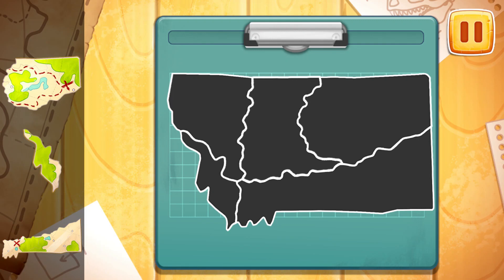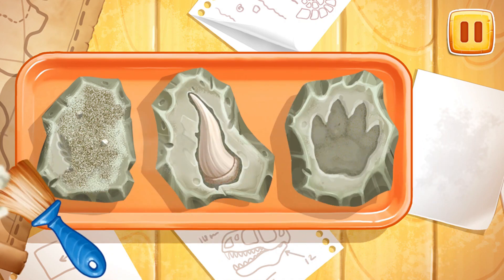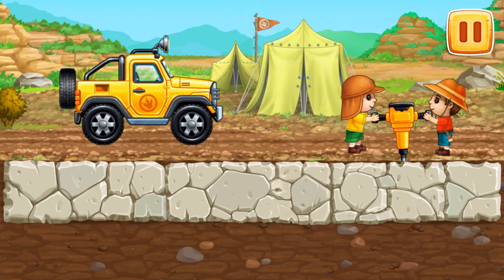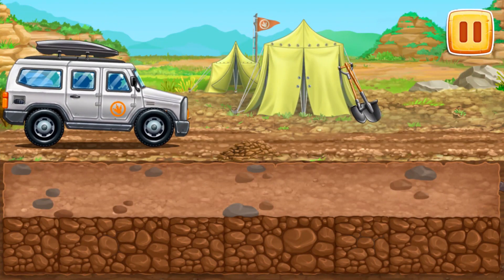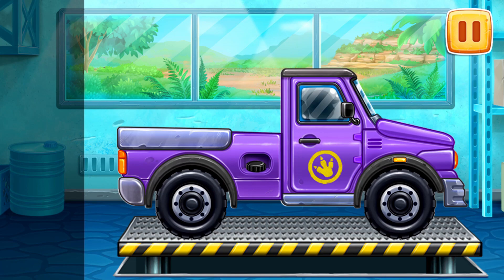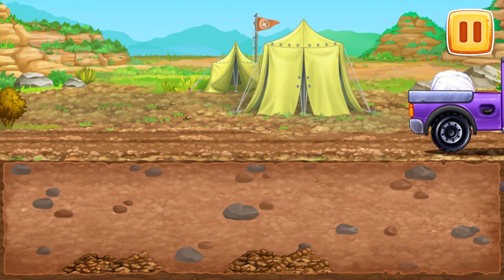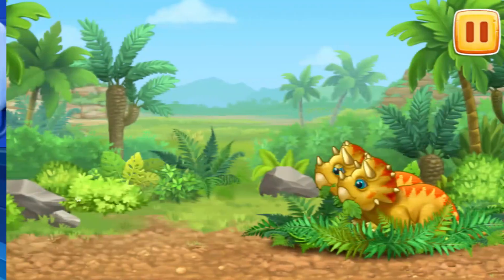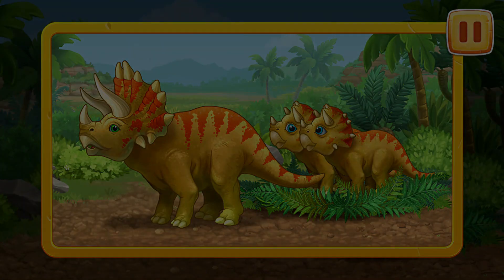Dinosaur World #2 - Triceratops - Learn more about the three horned dinosaur | GoKids! Games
Become a little paleontologist and meet the three horned dinosaur - Triceratops.

Educational games for kids - little paleontologists and truck lovers! A great learning journey to the world of dinosaurs and fossil games with cars, trucks and other specialized vehicles.
Explore the places, find the bones of the Jurassic era's dinosaurs, investigate, learn and watch their prototypes

Our cool games for boys and girls are perfect for 2, 3, 4, 5, 6 year olds. During the preschool learning games for kindergarten, the child will not only have fun, but also learn a lot of new things. Besides, it is also a car game for kids where little ones can build different types of vehicles, wash and refuel it.

Classical features of these toddler games:

-Start with assembling cars - you'll need them to get into the most far places. Create a vehicle out of puzzle parts, fuel it at the gas station and drive to the investigation site!

-You should care for your cars during the game process - wipe and wash them to maintain their best condition.

-Proceed with going through the labyrinth. What a maze! The task is to find fossil sites - we are looking for the dinosaurs' bones to dig them out.

-When the place with underground materials is found - let's dig! Digging machine is ready to help! Be gentle with the bones, we need them for further scientific research.

-After all the digging works we are close to the cleaning stage. Clean the bones like a real paleontologist!

-Combine the bones to create a full height dinosaur, investigate it with the help of X-ray and learn fantastic info about the species during a short and entertaining movie with educational games for kids!

-Make your dinosaurs alive in a few steps! Watch Diplodocus, Triceratops, T-Rex, Brontosaurus, Stegosaurus and others in motion! Get to know the real Jurassic world: the little archaeologist will be pleased with our dinosaur park.

Mechanics of dino games that helps:

Puzzles for kids, taps and swipes for action are great for developing children's motility and attention. Toddler games for 2-5 years olds are a wonderful instrument for nurturing creativity, curiosity and adventure spirit!
If you wish your child to learn something - so the best way to make it happen is learning in a playful form with our dinosaur puzzle!

Enjoy these new archaeology dinosaur games with cars for boys and girls, let them discover their paleontological curiosity and a natural desire to research ancient and astonishing things! Have fun with our dino island and Jurassic World prehistoric park, useful for preschool learning :)